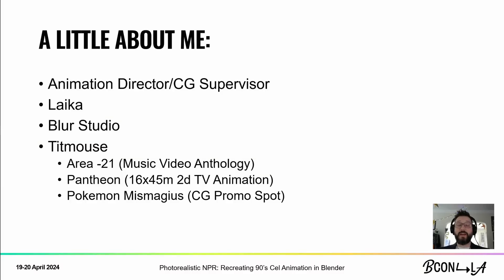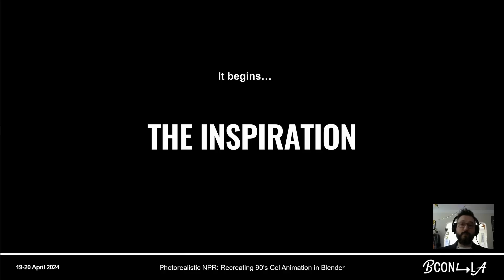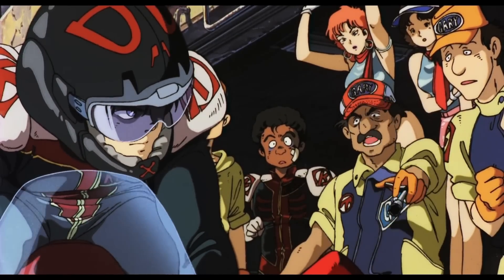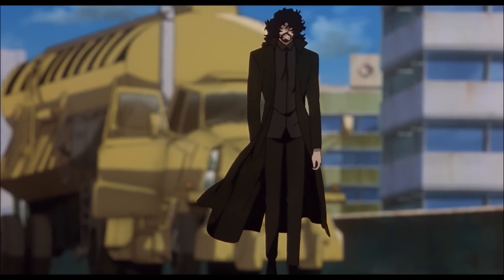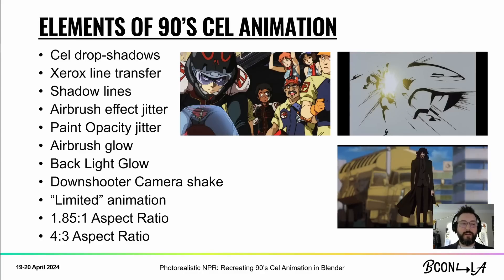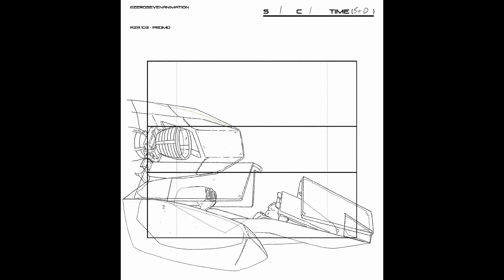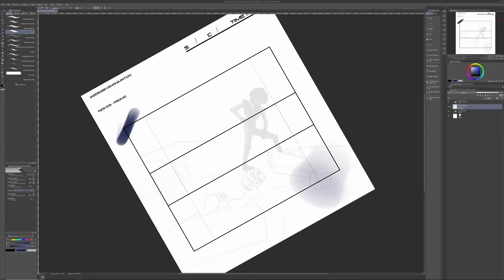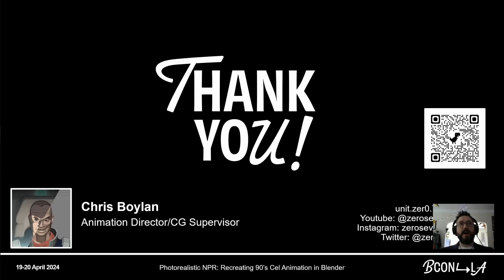Photorealistic NPR : Replicating 90's cel animation - Chris Boylan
Why, despite our best efforts, have we yet been unable to crack the code of replicating 90's style cel animation? From the light reflection of the painted cels into the camera lens, to the slight shake from the camera rig as it was suspended above the light table, the advent of high quality Blu-Ray transfers, has now more than ever, revealed the detail and quality of these great works.

Join me as I demonstrate how, using a combination of Grease Pencil, CG modeling, 2d animation, motion tracking, and the real-time compositor in Eevee, I have been able to convincingly reproduce the look and feel of 90's era 2d cel animation.